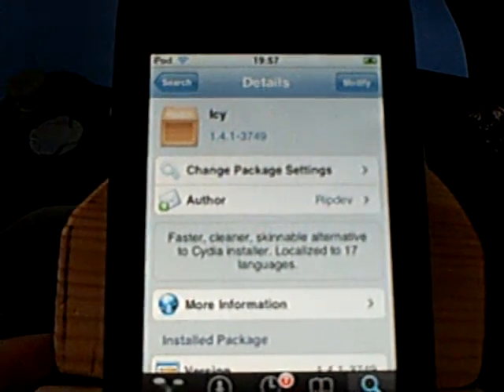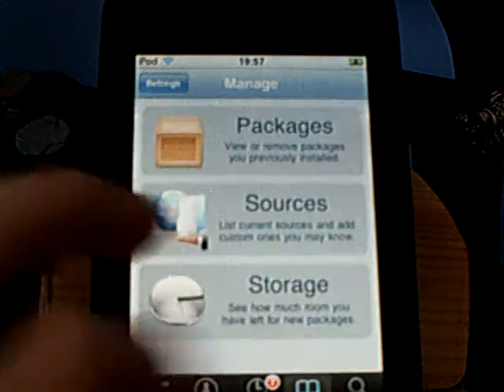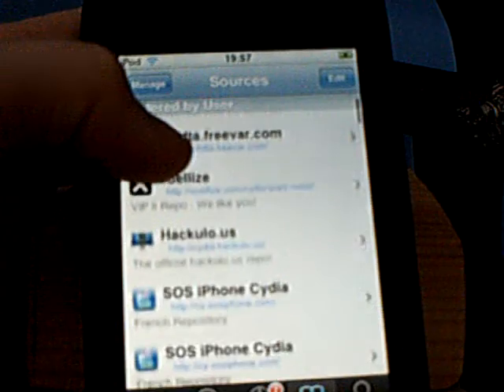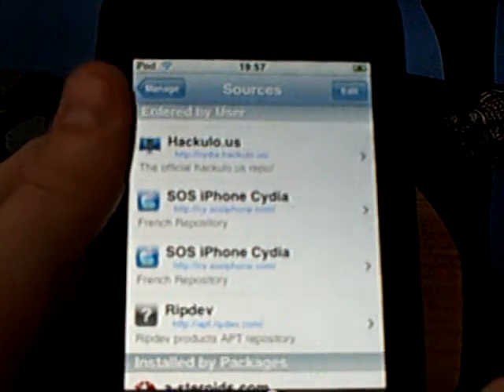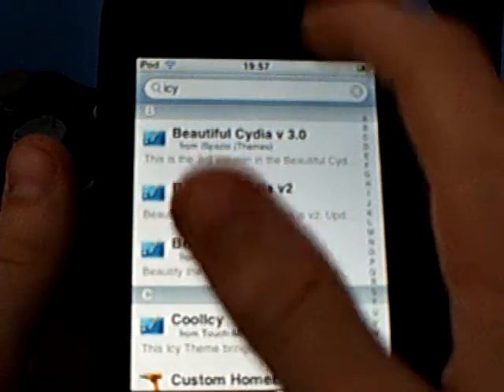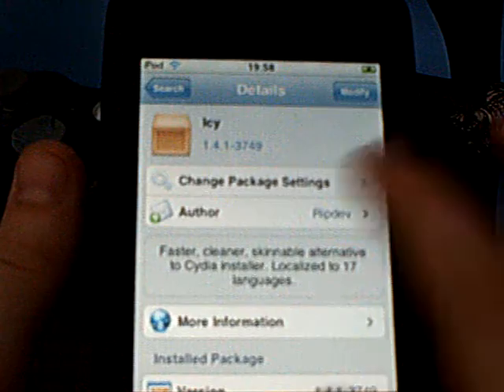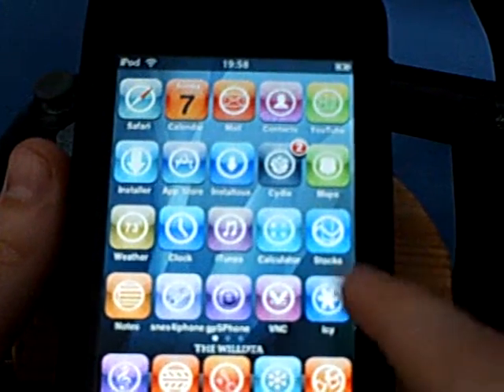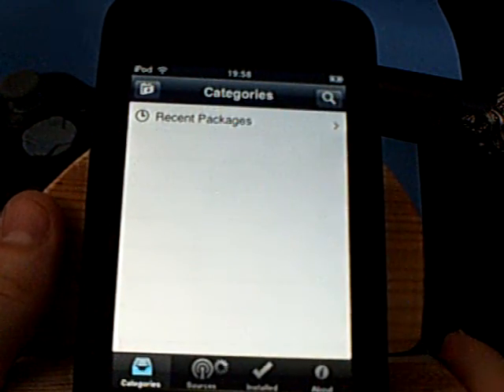How to get icy from cydia